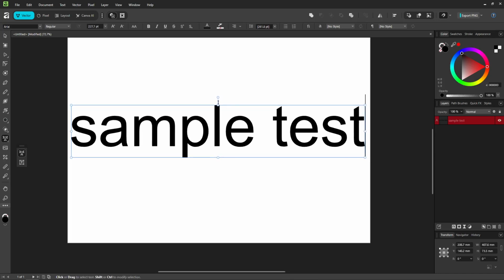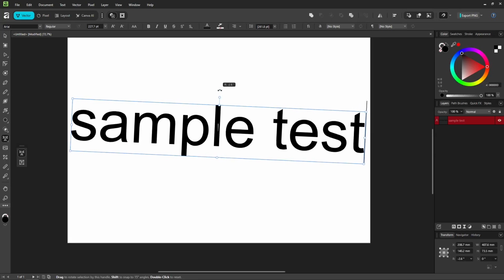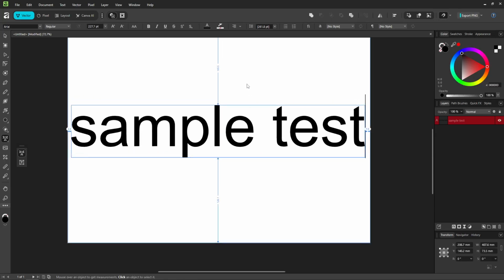How to Align Text in Affinity Designer [2026 Full Guide]